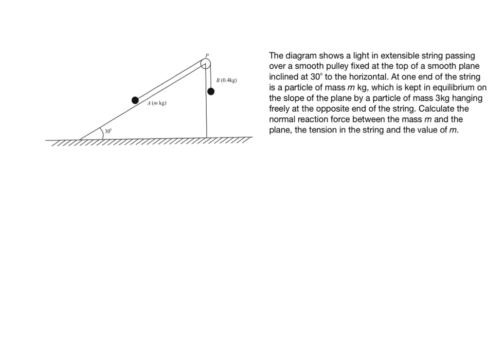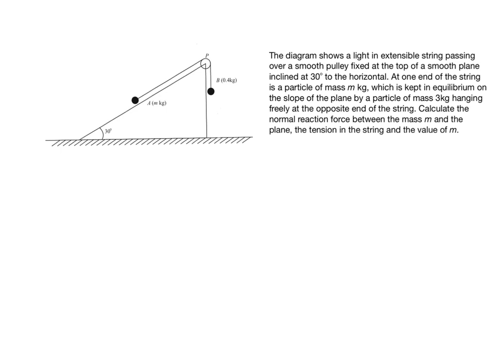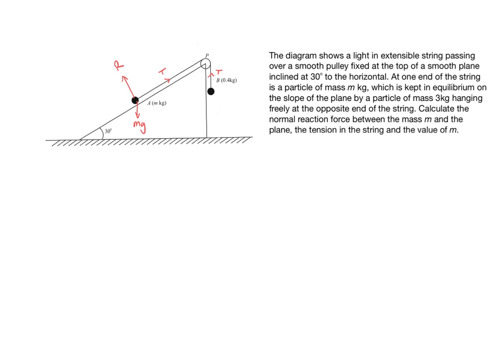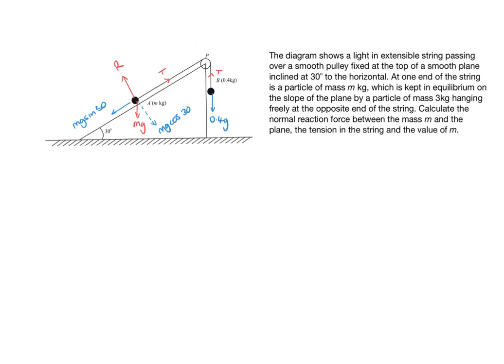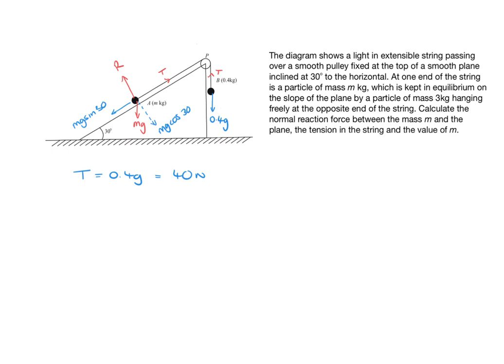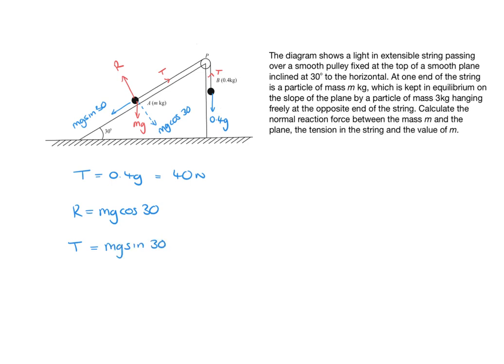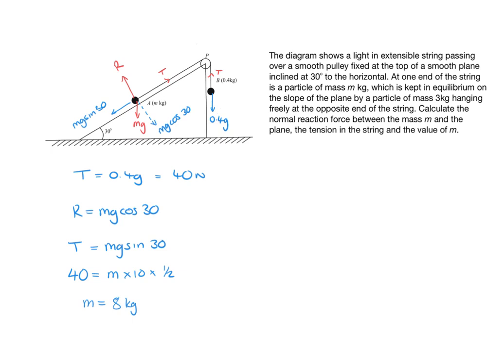Connected particles on a slope- unknown mass